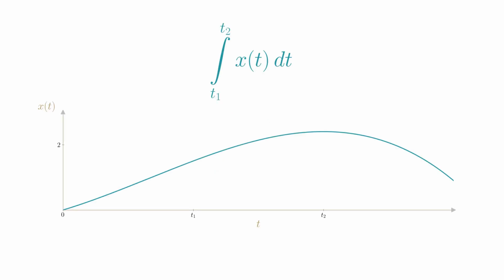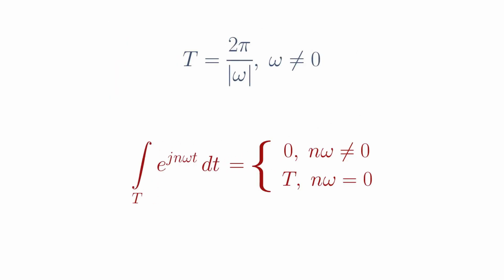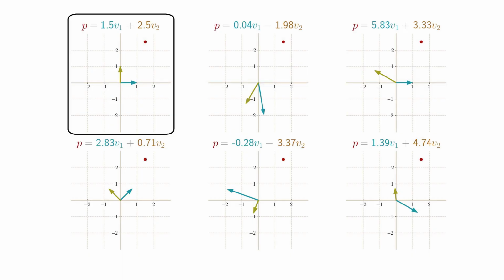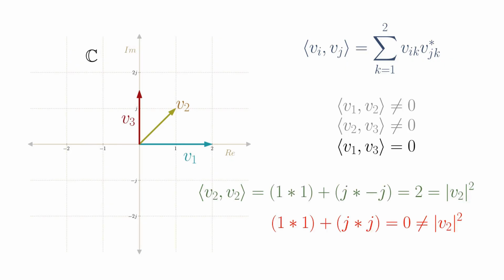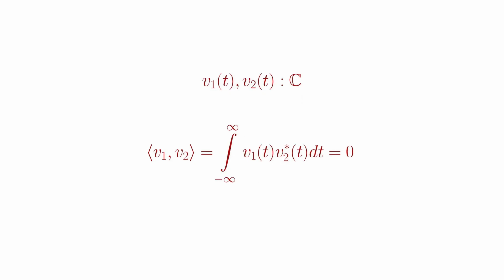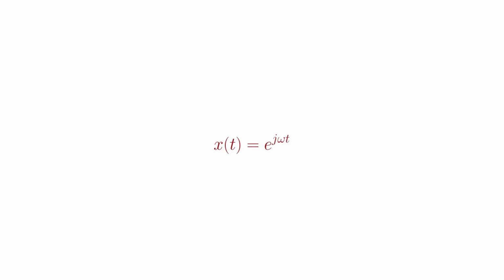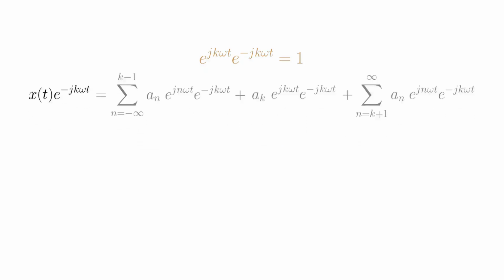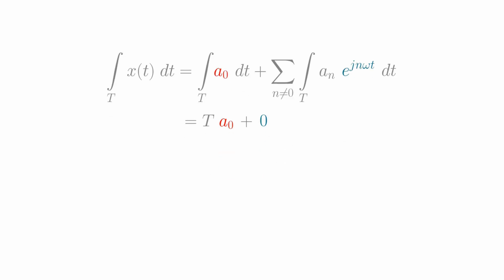Why Complex Exponentials Are Perfect for Fourier Series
*What makes Fourier Series _even possible?_*
It all comes down to one surprising property: _orthogonality._
Here’s how it allows complex exponentials to represent a rich class of signals.

Episode Number :  AUTM S01 M02 E06

*AUTM S01 (All Under Ten Minutes, Season 1):*
*Continuous-Time Fourier Series — _An Orthogonal Basis Perspective._*

AUTM S01 is designed to help you build the essential mathematical foundations needed to _intuitively_ understand one of humanity’s most profound ideas: the Continuous-Time Fourier Series.

📘 *Structure of the season*
AUTM S01 is split into two modules:

• *Module 1 (M01):*
Fundamental ideas from the complex plane and complex exponentials — concepts essential to appreciating the beauty and elegance of Fourier Series.

• *Module 2 (M02):*
Continuous-time complex exponentials, leading into a deep visual exploration of the exponential and trigonometric Fourier Series.

Engineering students, curious learners, and anyone who wants to bridge the gap between _knowing_ the mathematics and truly _feeling it._

Each video in this series presents just *one way* to look at a concept. To get the most out of it, try exploring the topic yourself first — _don’t let my imagination limit yours._

📅 *Upload schedule:* Fortnightly

Have questions, suggestions, or constructive feedback?
Drop a comment — I’d love to feature some of your questions in Q&A videos at the end of the season.

And thank you for spending your priceless time with my creation 🙏